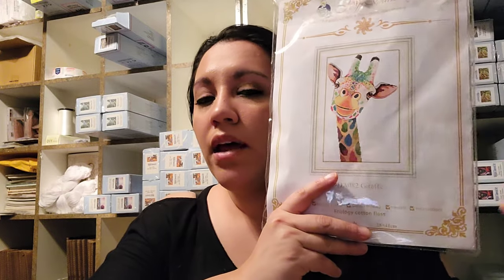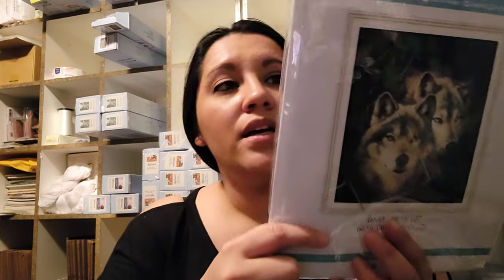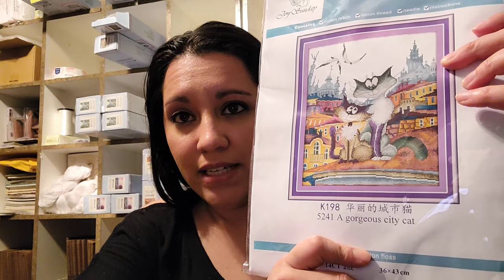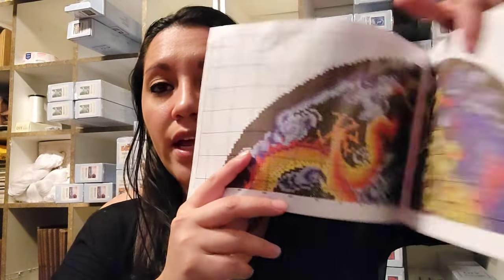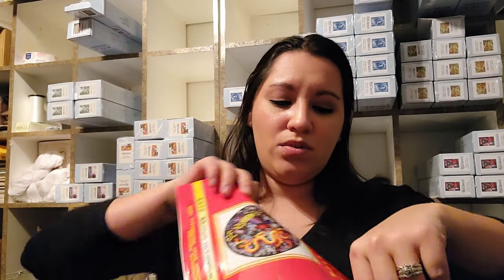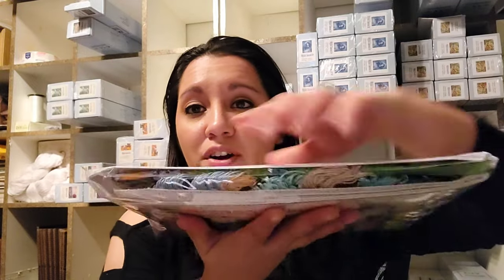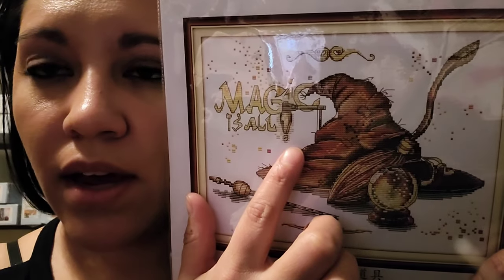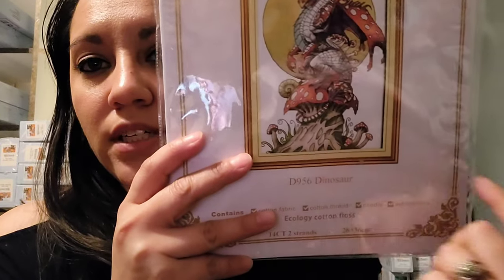One Year of Stitching | Joy Sunday Collection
Get 1 month free of HP cartridges with your eligible printer using this link to sign up!